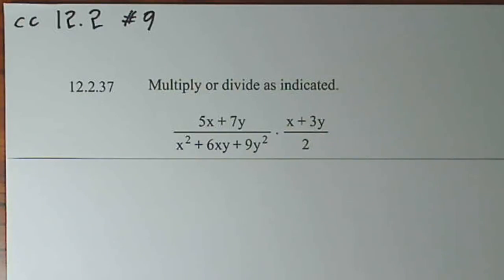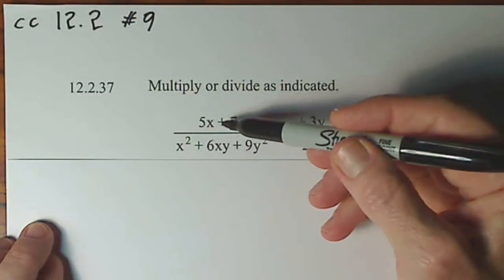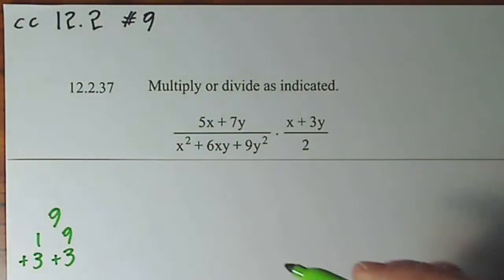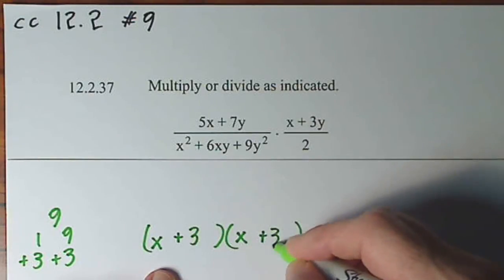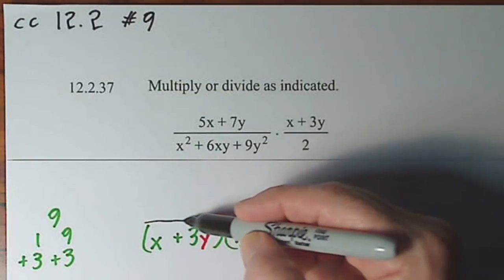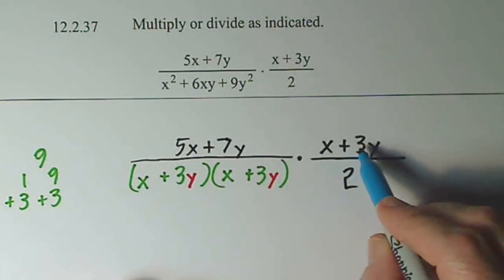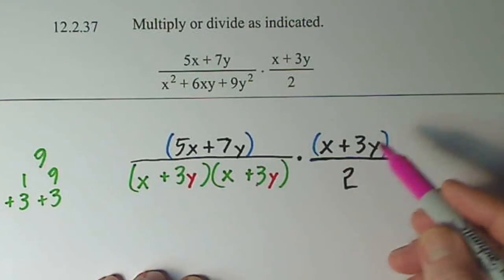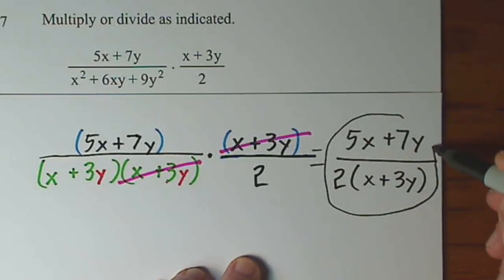024 cc 12.2 #9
simplify rational polynomial expressions by first factoring out GCF, Greatest Common Factor, and factoring trinomial with leading coefficient of one